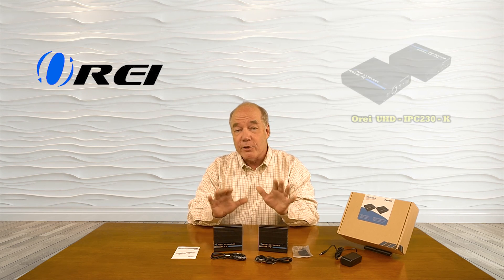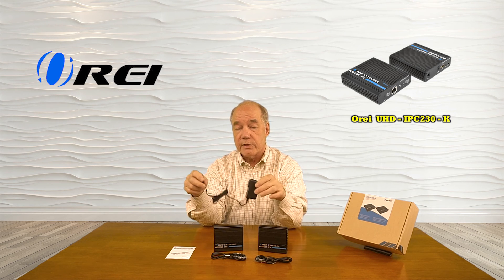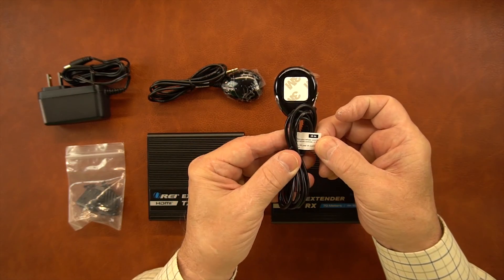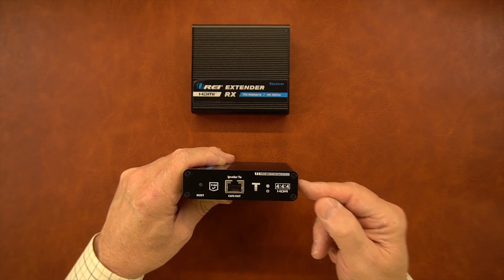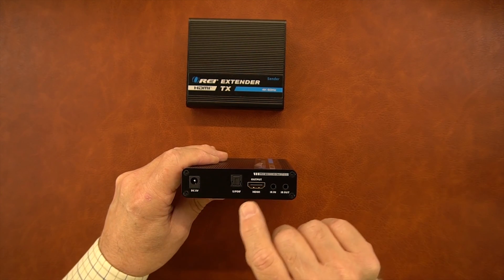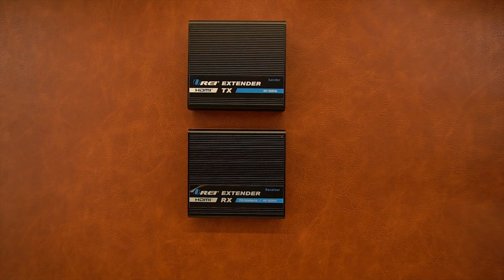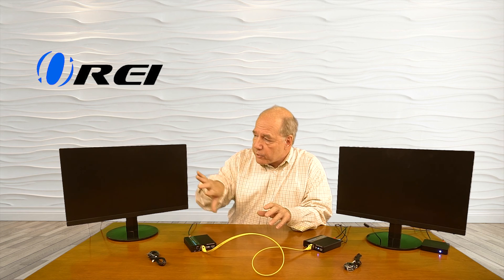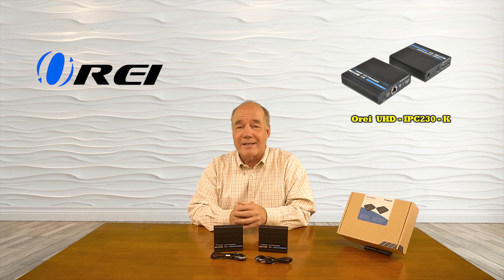OREI UltraHD 4K HDMI Extender Balun by CAT5e/6/7 Cable Up to 230 Ft: UHD-IPC230-K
Extends 4K@60hz video to distances up to 230 feet (70 meters) over a single Cat5/6 Ethernet cable

The OREI UHD-IPC230-K is a 4K HDMI extender balun allows you to transmit HDMI audio/video signals over CAT/6/7 cable with zero latency along with maintaining original audio/video quality.

It supports up to 4K@60Hz YUV 4:4:4 resolution and extends the transmission distance up to 230 feet using high-quality CAT cables.

OREI technology transmits uncompressed HDMI audio and video, RS-232 serial, and Bi-directional IR control signals up to 230 feet and supports up to 18 Gbps transmission. The OREI installation can control RS-232 signal devices such as scanners and touchscreen displays at baud rates up to 115 kbps.